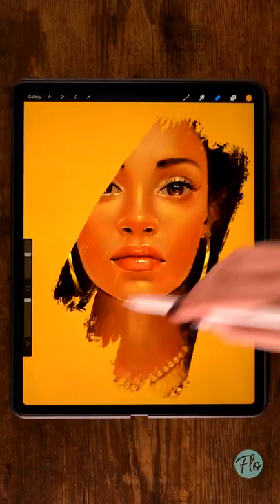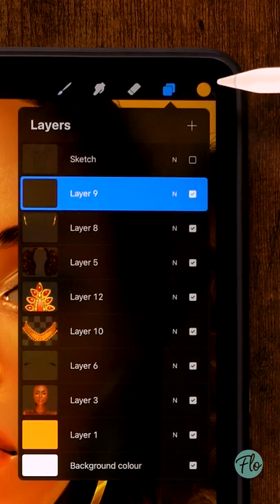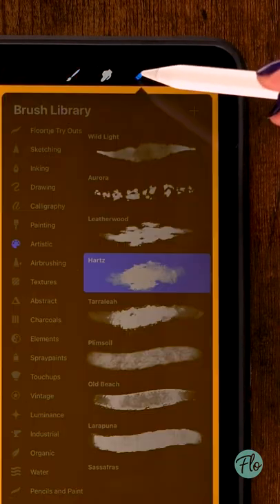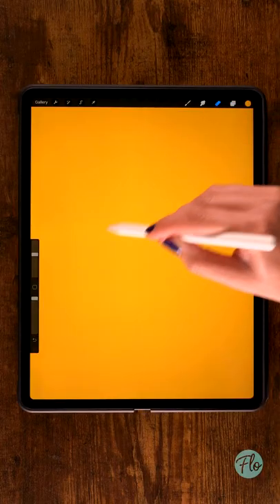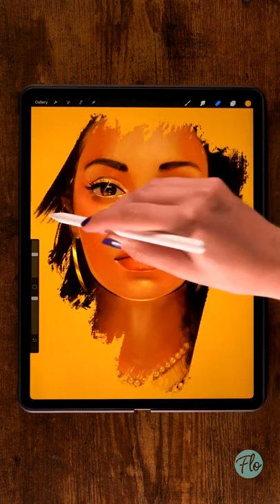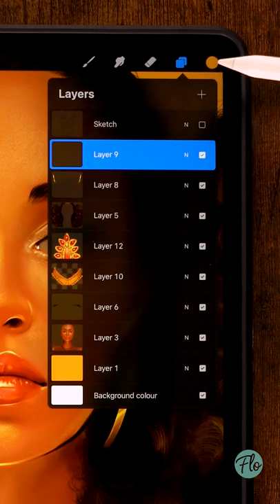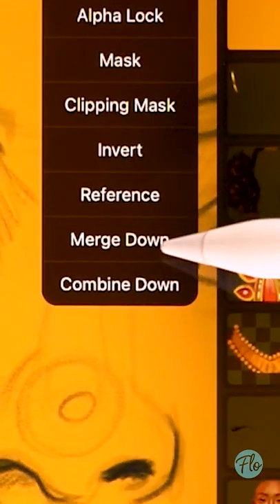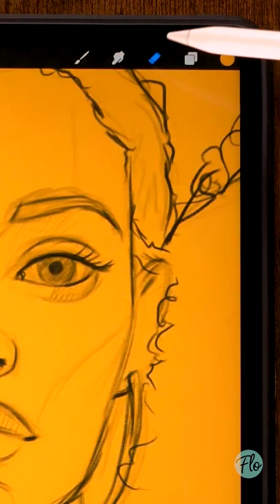TIKTOK ART REVEAL TRICK in PROCREATE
In this easy short Procreate tutorial, I will show you how to create a TikTok art reveal in Procreate.

In this short Procreate tutorial we'll do the following:
✔ Make a new layer on top of your artwork
✔ Fill it with a color
✔ Optional: Merge the colored layer with your sketch layer on top (or any other image of course)
✔ Use the eraser with a brush like Turpentine (Painting)
✔ Erase the colored layer

Now you'll never wonder how to create a TikTok art reveal in Procreate again!

✎ MY GEAR
And here you'll find my Apple Pencil grip

Let's keep in touch!

- Flo -